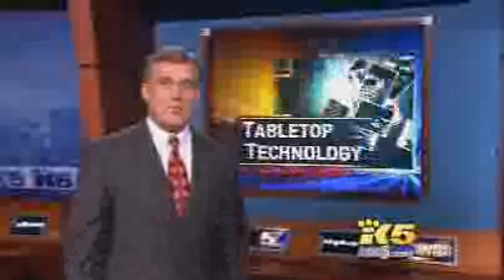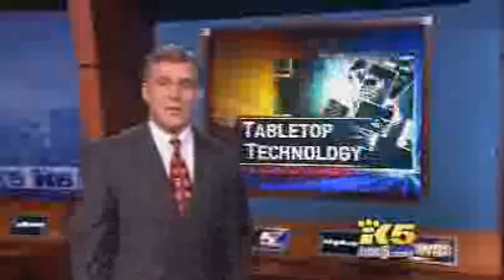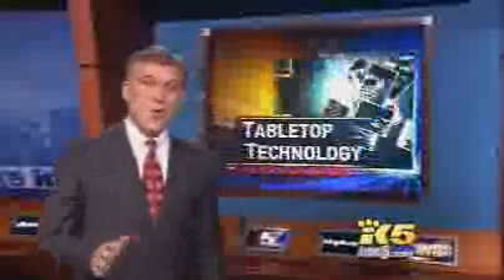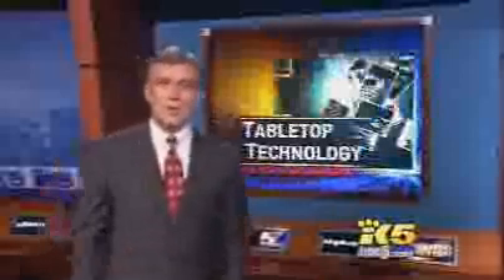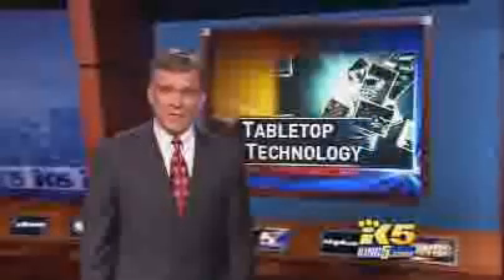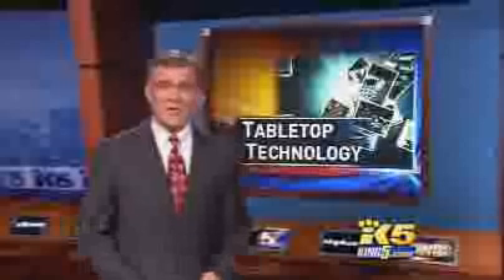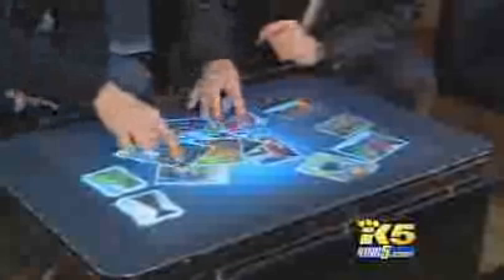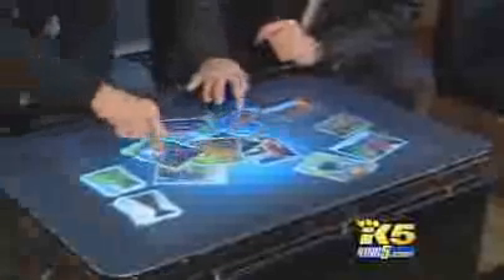Microsoft No More Keyboards and Mice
A table top smart screen,that is beyond touch screen, it may just replace computer keyboards and mice in the coming future.